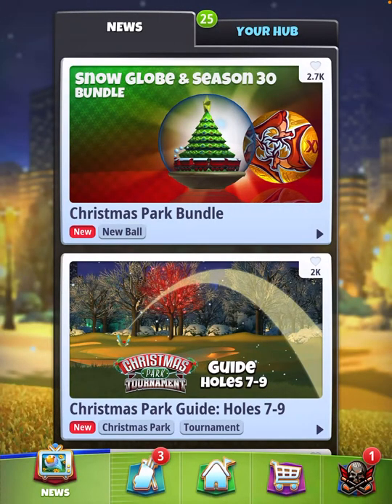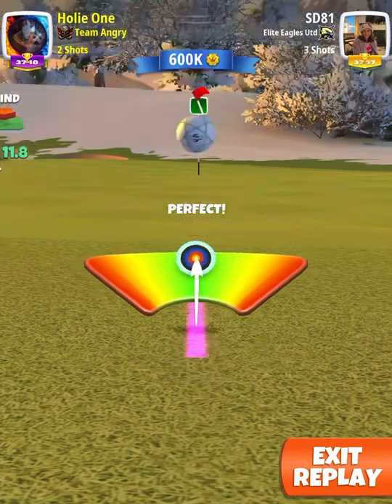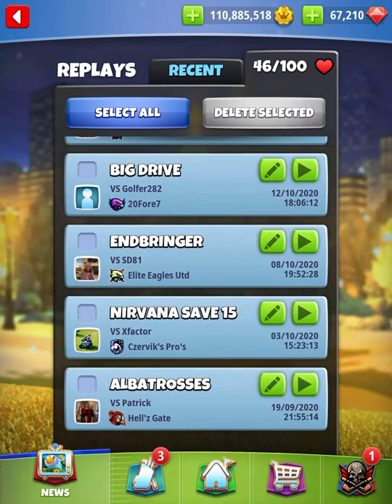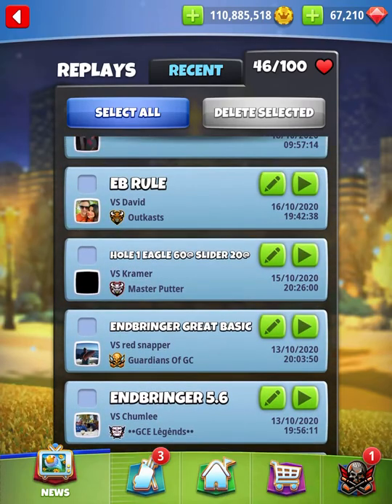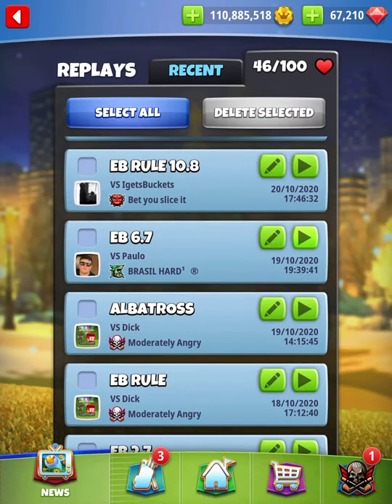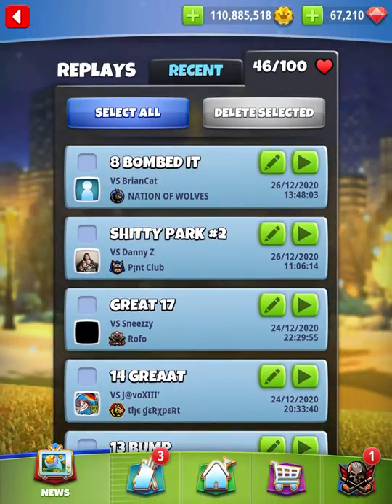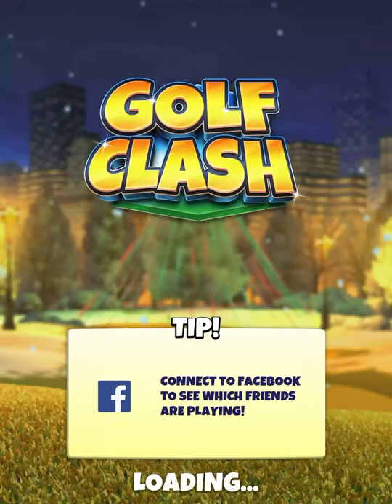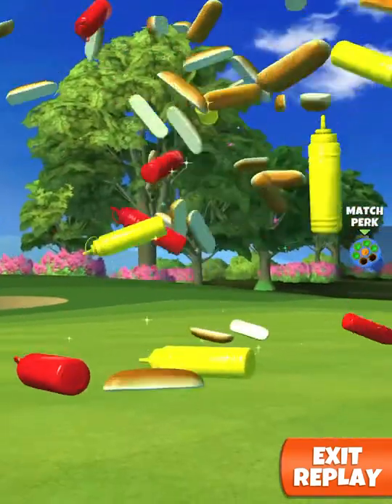Endbringer Rule Proven Method never miss a chip again! Easy no apps needed GolfClash EB v Rapier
Endbringer rule combo of Jared A and IceMan